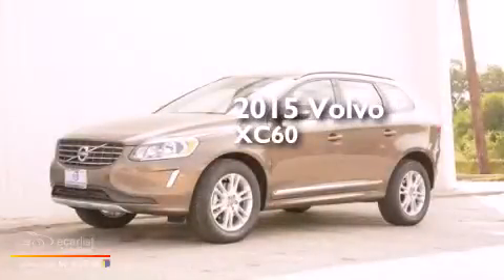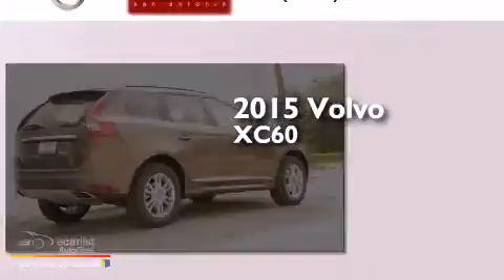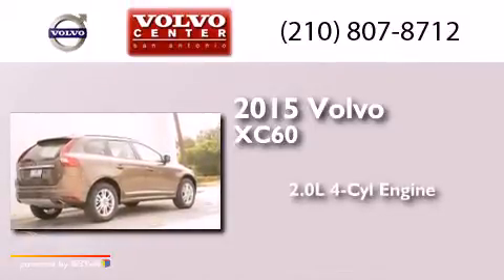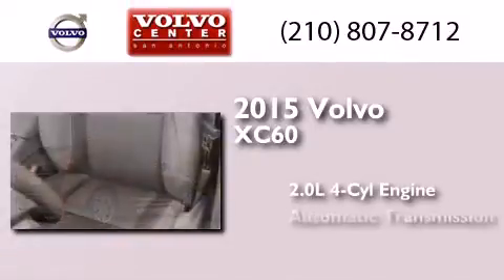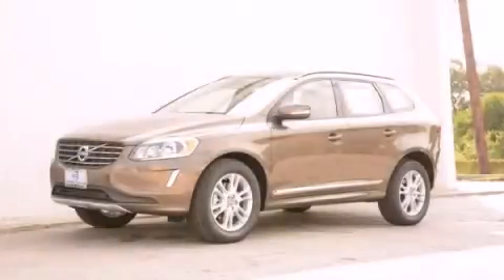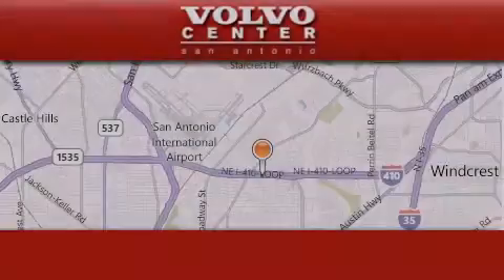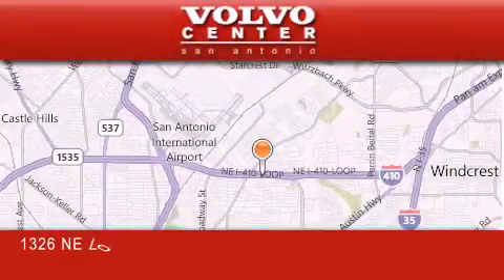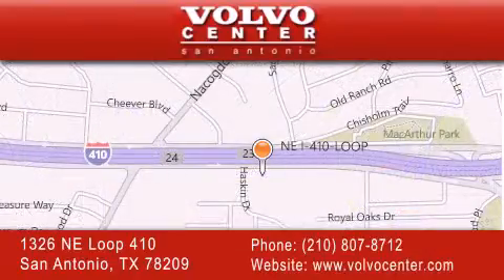2015 Volvo XC60 San Antonio TX 78209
We have been honored to serve the San Antonio TX area , we promise that your experience at our dealership will exceed your expectations ! Year : 2015 Make : Volvo Model : XC60 Engine : 2.0L 16v Inline 4-Cyl Turbo Drive-E Engine Trans .